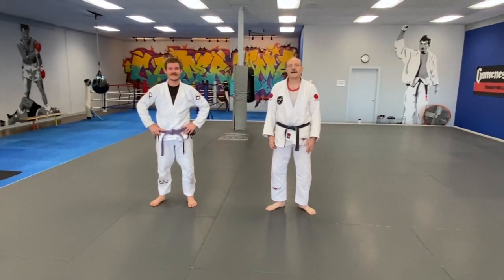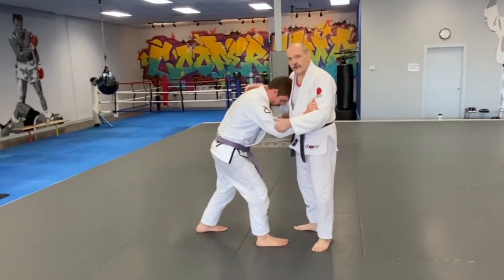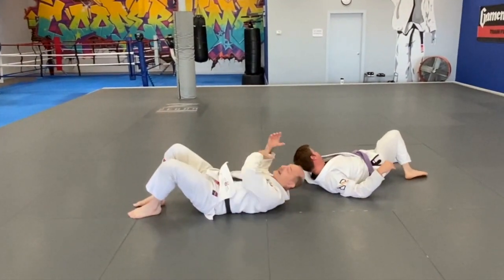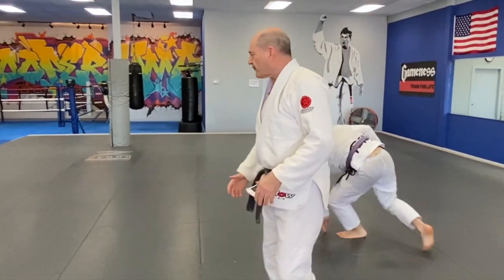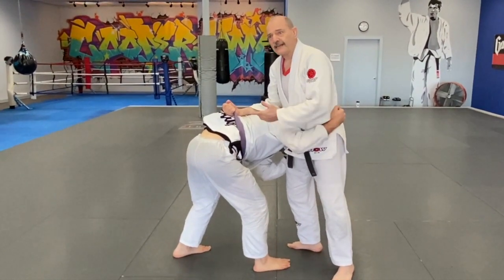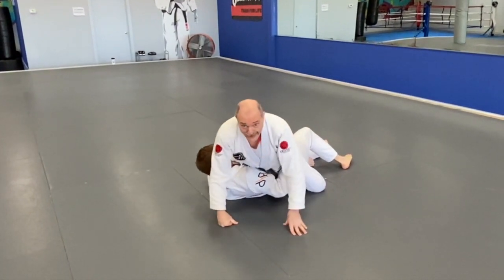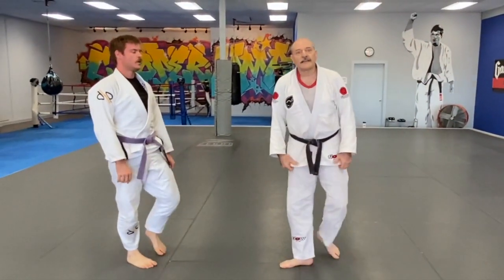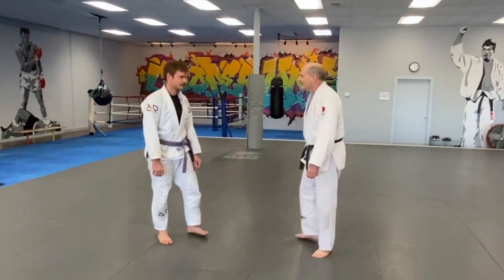Defense Against Single and Double Leg Take Downs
Mark Gilston, 4th degree judo black belt, and 1 stripe BJJ black belt discusses and demonstrates defenses against common wrestler take downs for BJJ.